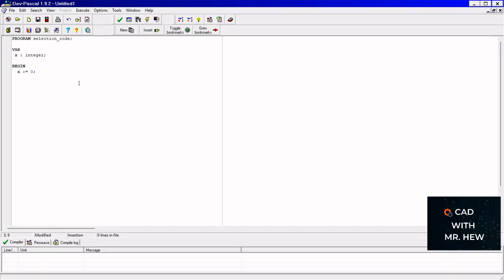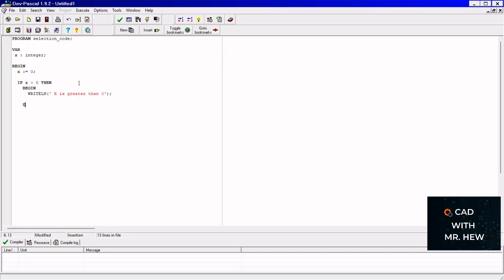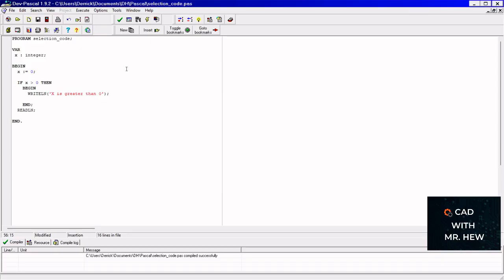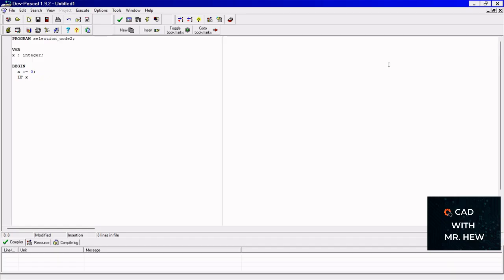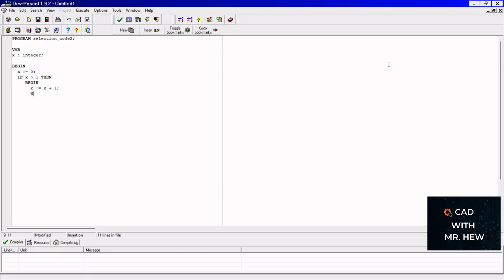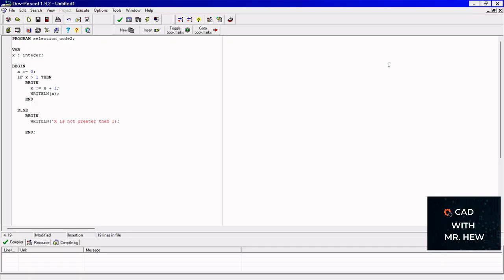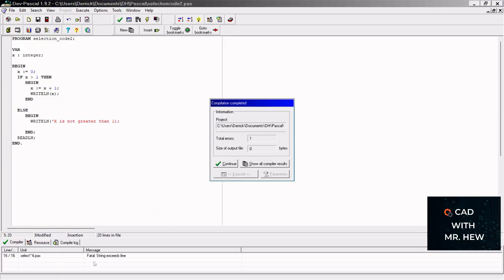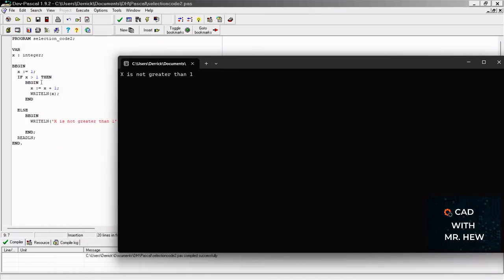IF Statement-IF then and IF then else - Pascal Programming Language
In this video we explain in detail the IF then and IF then else Pascal Programming Language